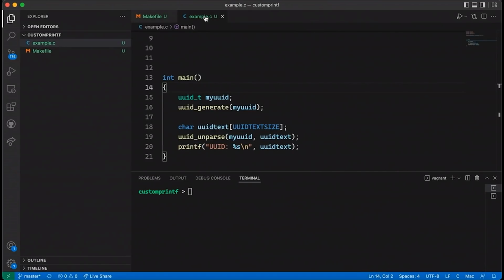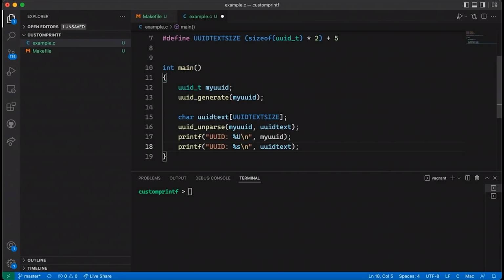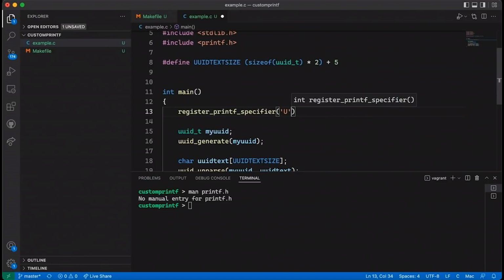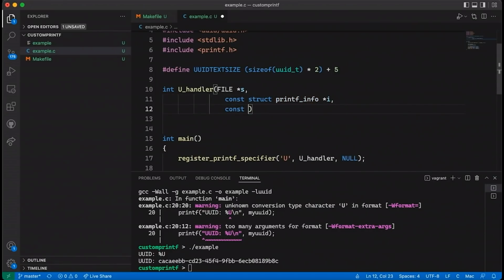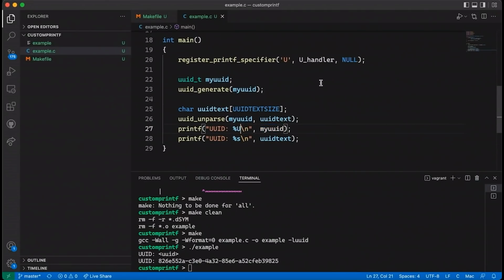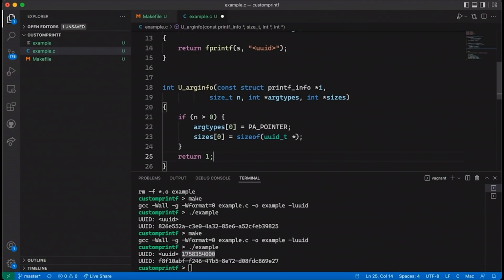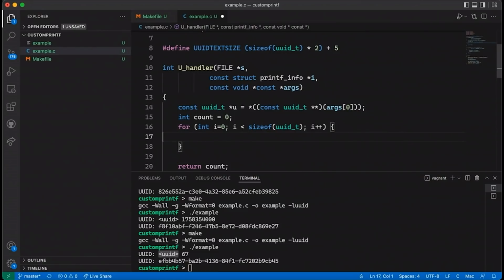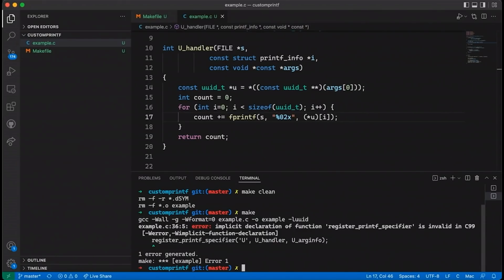How to customize printf in C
How to customize printf in C  //  Everybody uses printf, but most programmers don't realize that you can customize it to print out your own data types and formats. In this video, I show you one way to do it.